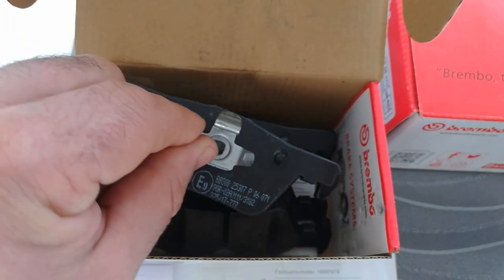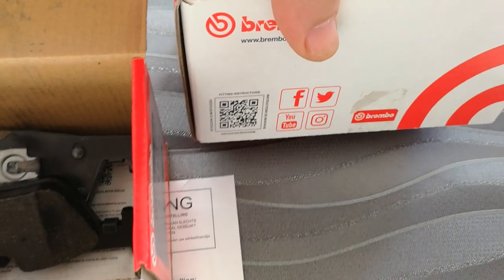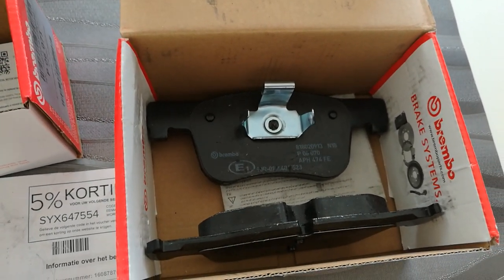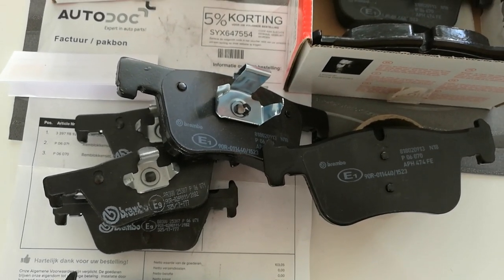Fake Brembo brake pads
Fake Brembo brake pads delivered by a shop,slaiming that they are genuine!

Be carefull and scan the QR code on the box of your delivered car parts,if the serial does NOT match you have been scammed!